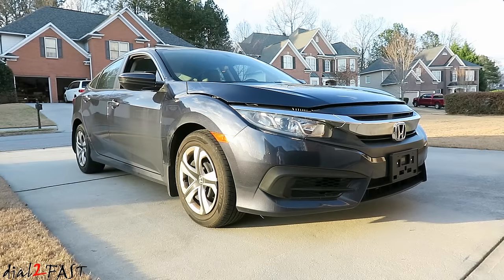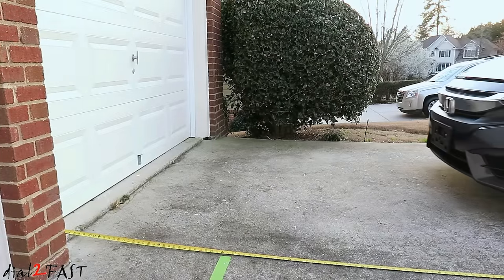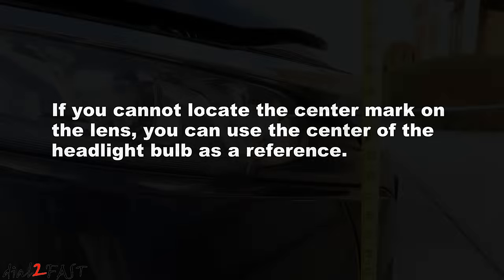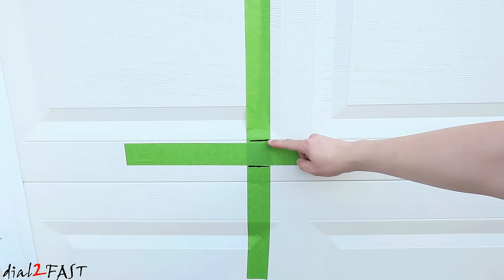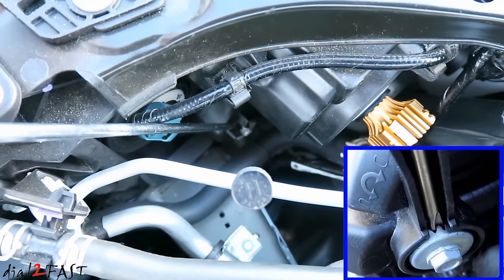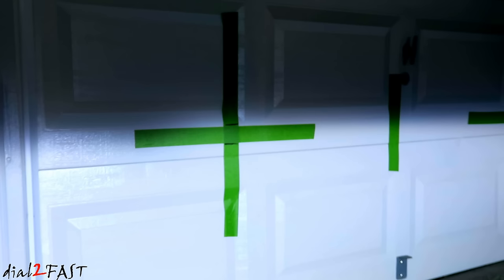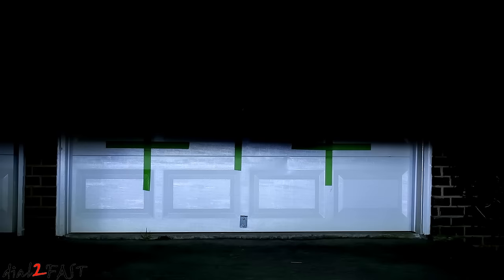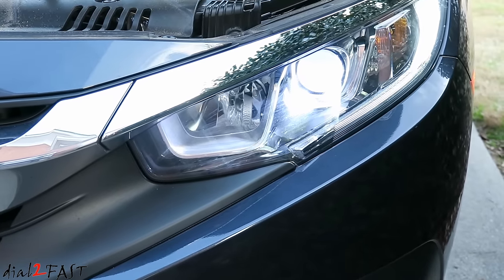How To Properly Aim The Headlight and Foglight - Full Tutorial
In this video I will show to how to properly aim the headlight on a vehicle. I will also include information at the end for foglight aiming. Please follow this step by step procedure in this video. This should be performed whenever you change or modify your headlight.

** NOTE: For those viewers who are concerned about the driveway being not completely flat, this video is a tutorial on how to go about aligning your headlight. You are more than welcome to use any flat road surface you can find in your area. I hope you realize you DO NOT need to use the same driveway that I used. So go have fun and align those headlights and drive safely.

Tool:
Extra long 12" Screwdriver

Video on how to install LED light in Honda Civic